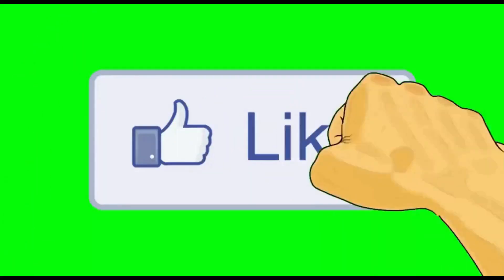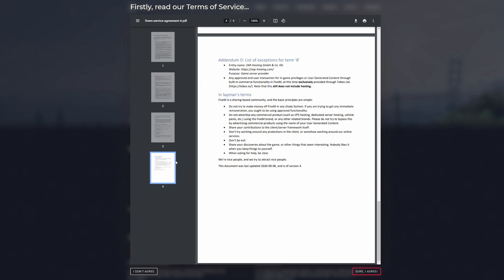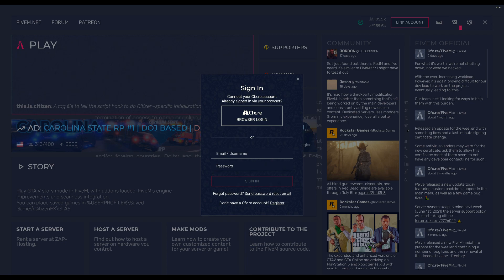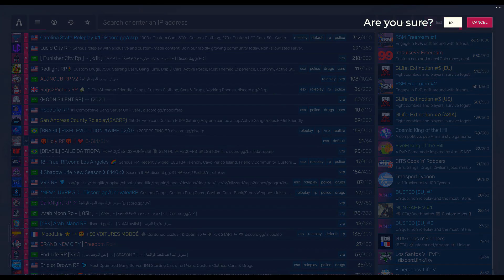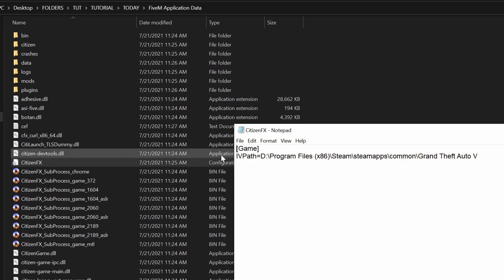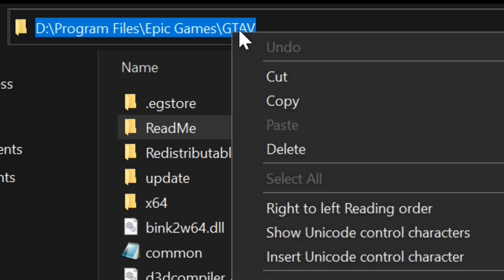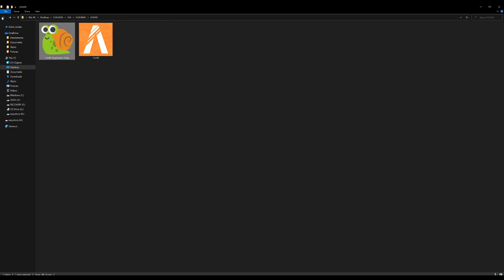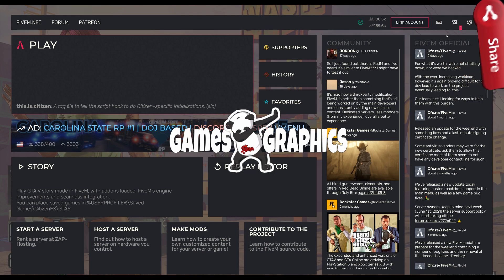How to Install FiveM for STEAM or EPIC GAMES (2021)